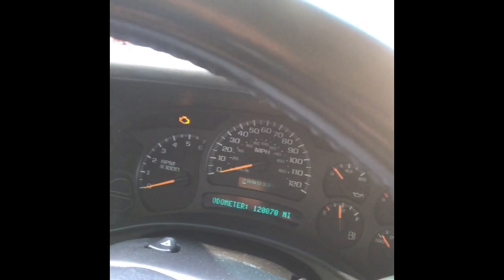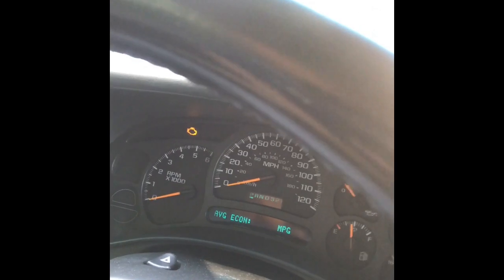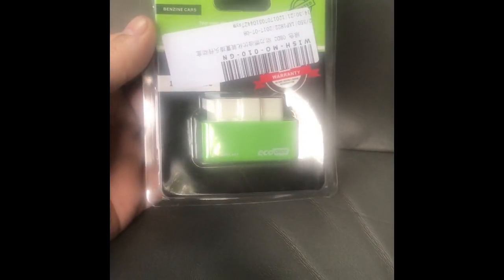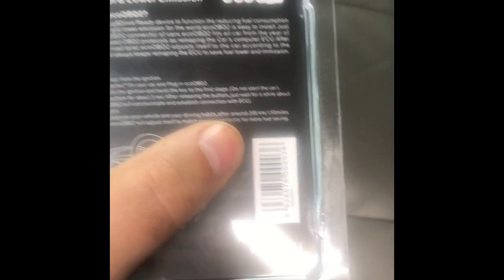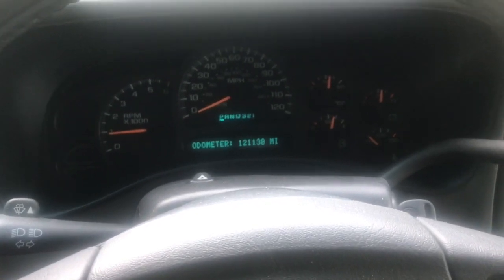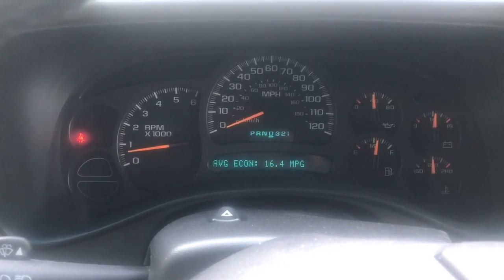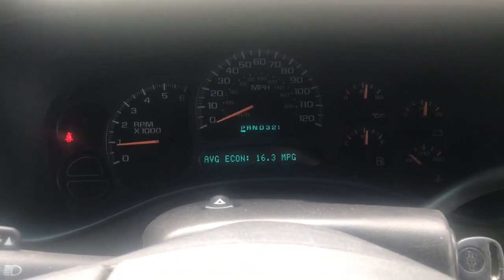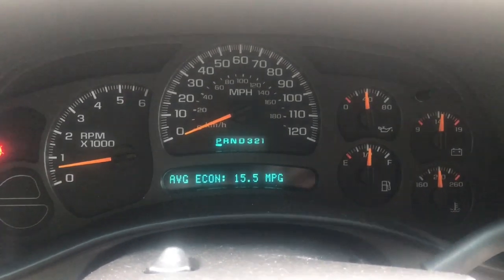Eco obd benzene. Does it work? Scientific test. Yes I think so.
$5 eco obd benzene chip installed claims 15% better economy. My results are 2%-7% improvement.
Not shown average highway increase from 16.7 to 17.4 mpg.
No chip baseline 15.3mpg 15 miles
1st run with chip 16.4 mpg 15 miles
2nd run with chip 15.6mpg 15 miles *approx 200 lbs additional weight in the truck.